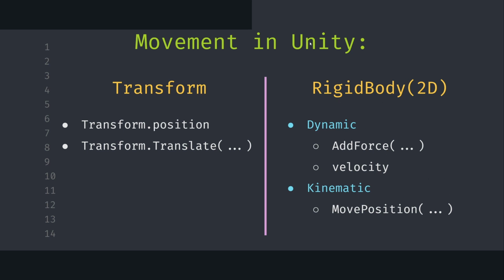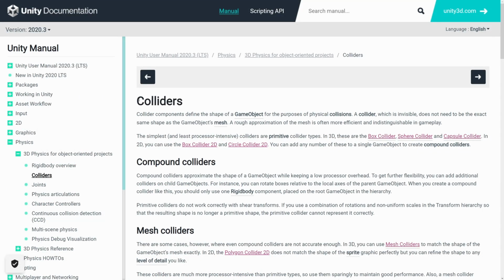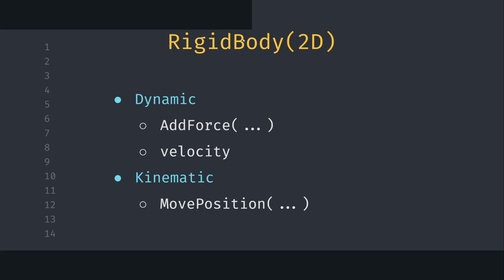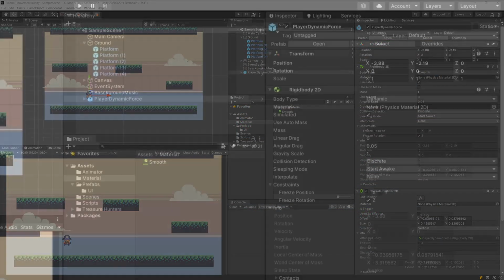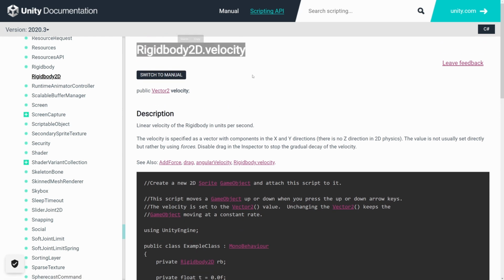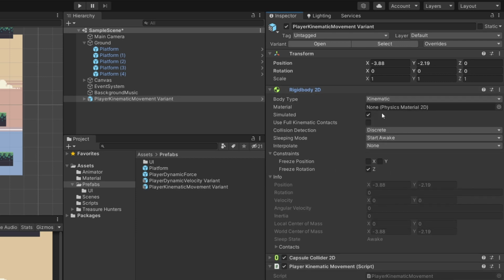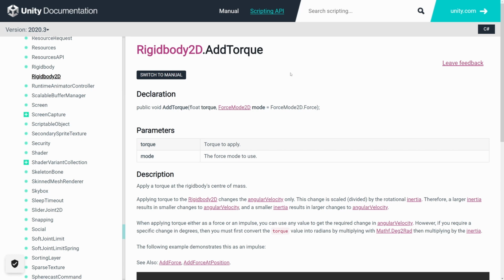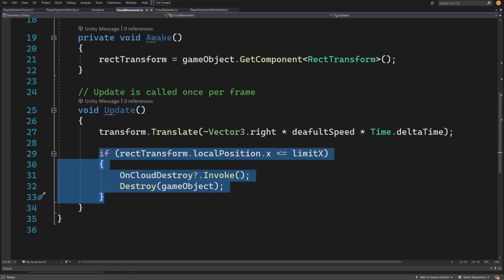Dynamic, Kinematic Rigidbody or Transform? - How to move objects in Unity 2D P1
In this tutorial we will compare RigidBody and Transform components and the ways those allows us to move our 2D objects in Unity on the example of a 2d platformer game.

Our game will have a very different "Game feel" depending on if we will use a dynamic or kinematic rigidbody - that is if we care to detect collisions between objects. Otherwise we may stick to modifying the Transform directly. All of that we will explore in this video.

00:00 Intro
00:27 Types of movement in Unity
01:08 Movement using Transform
02:00 Movement using Rigidbody2D
02:23 Collision action matrix
03:47 Dynamic vs Kinematic Rigidbody
04:35 AddForce()
06:09 Rigidbody2D.velocity
04:41 Kinematic Rigidbody
09:35 Fixing the "Why no collision?" problem
10:15 So when do we use Transform movement?
10:48 Learn how to make 2d games in Unity!